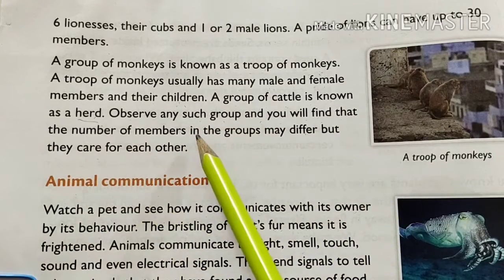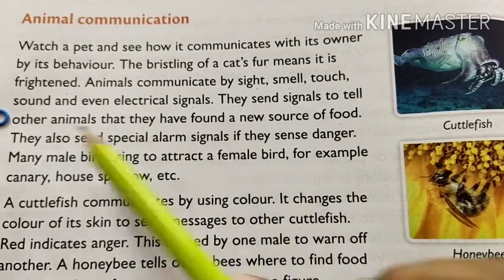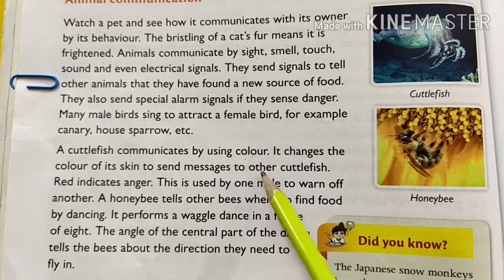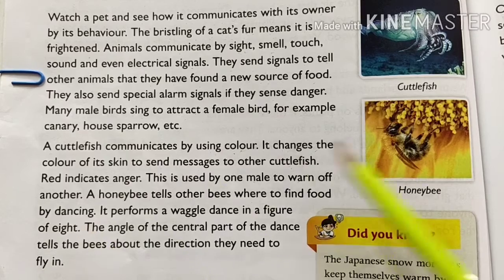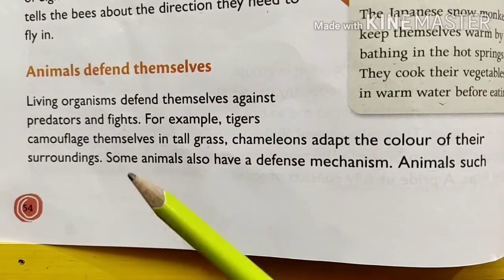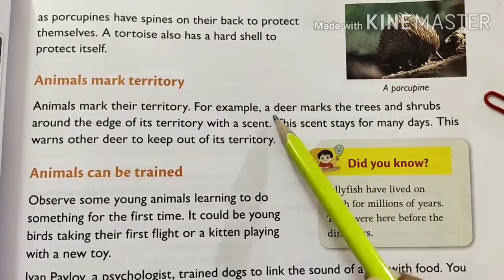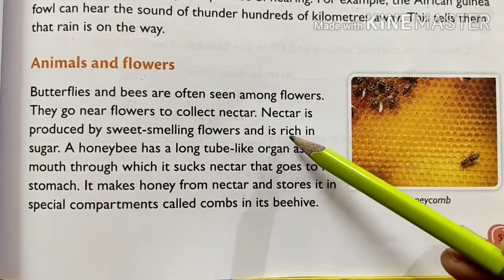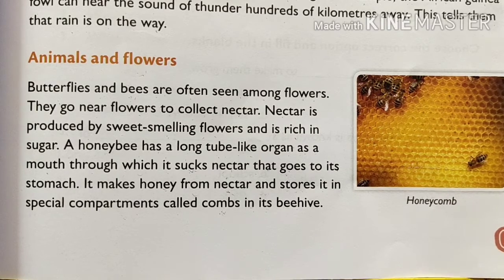Grade 4 / EVS / L 9 /Plants and Animals /14 Sep